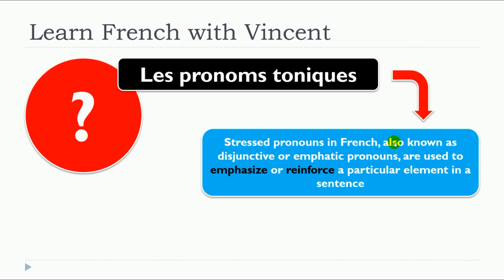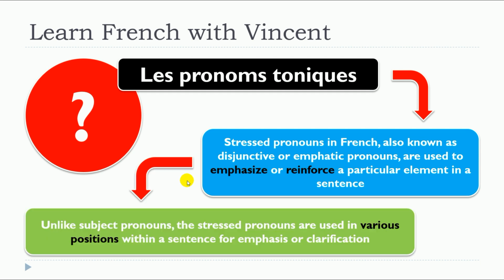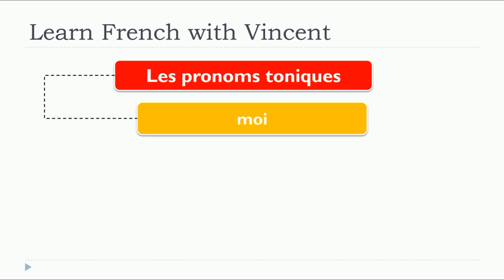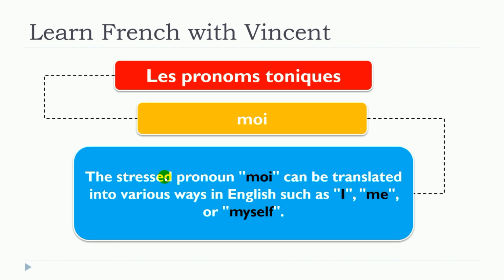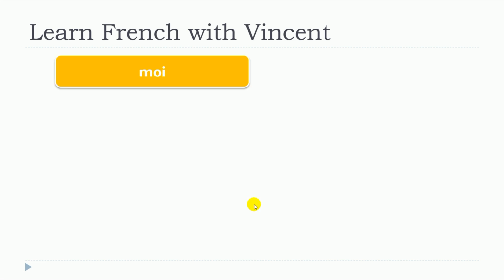French Lesson I The stressed pronouns I Moi